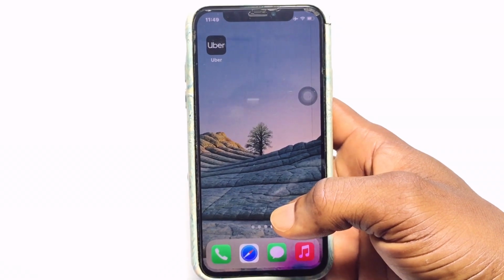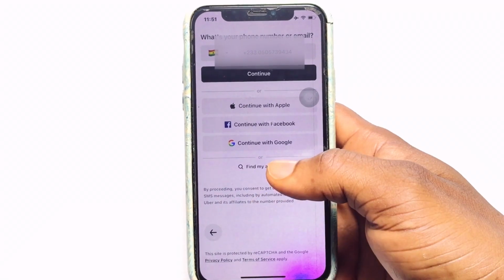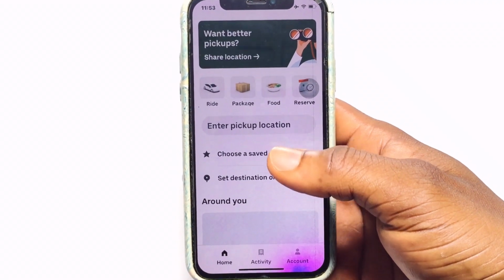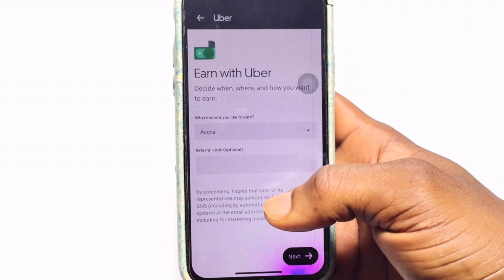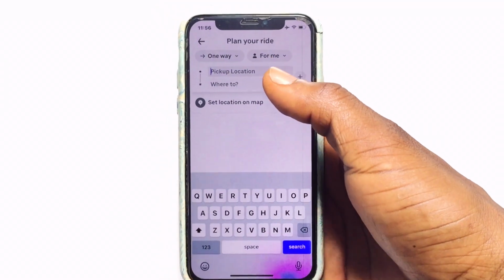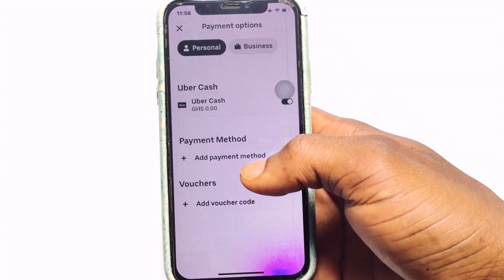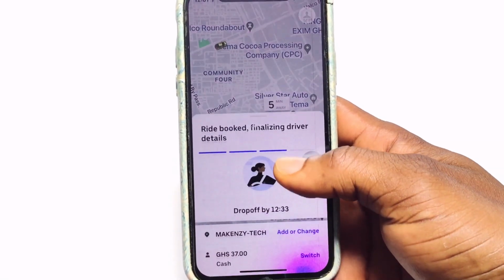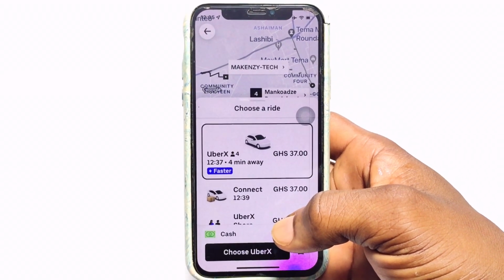How to Use Uber App (Complete Guide)